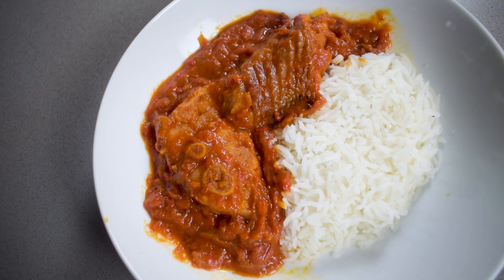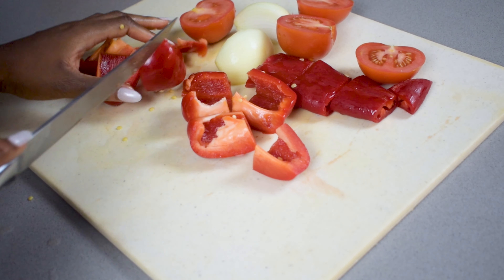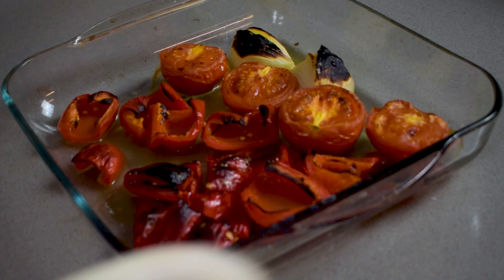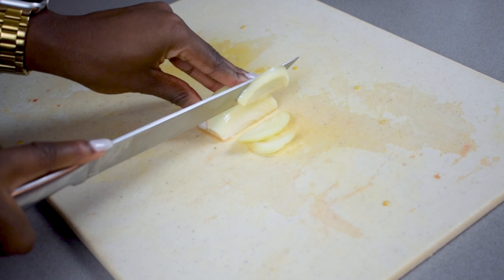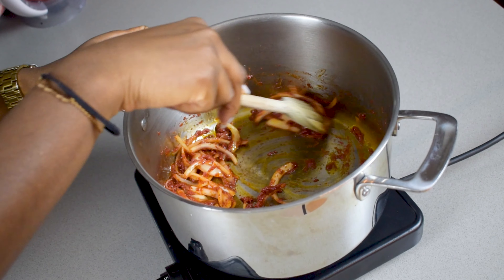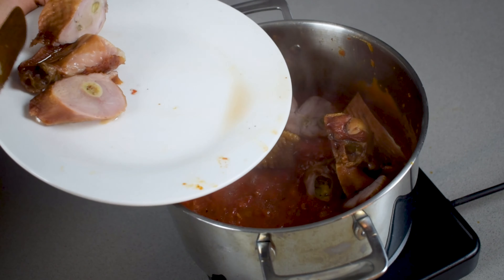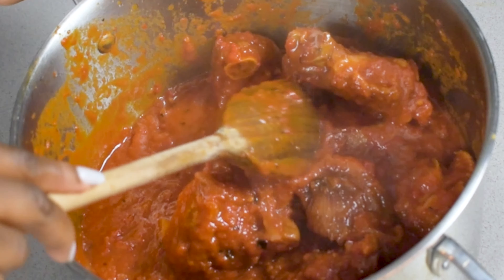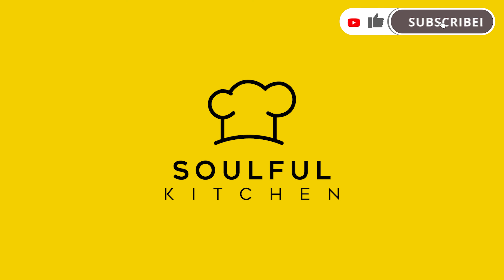SMOKED TURKEY STEW | Bursting with Flavour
West African Turkey Stew